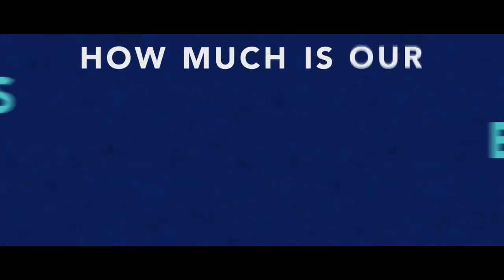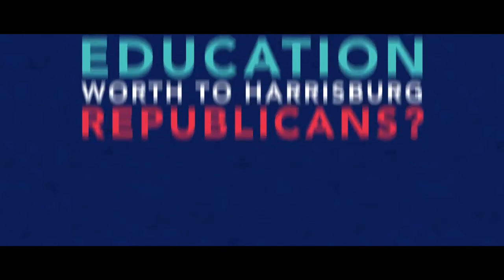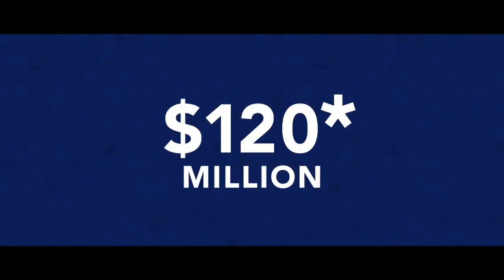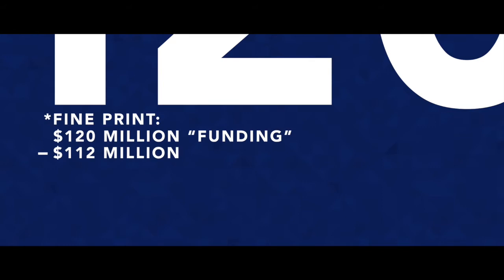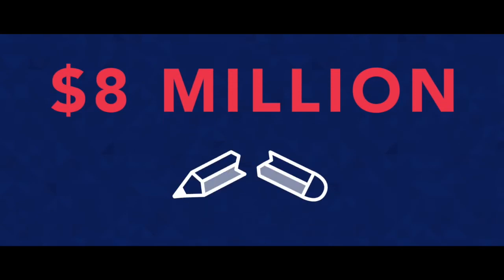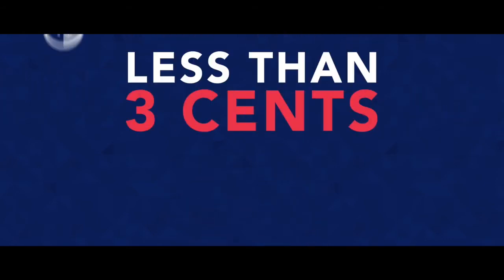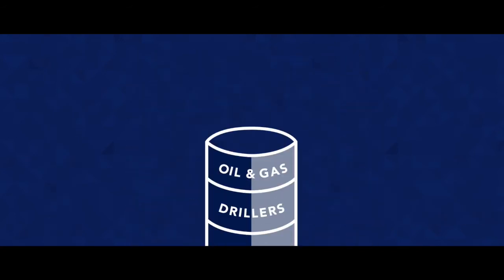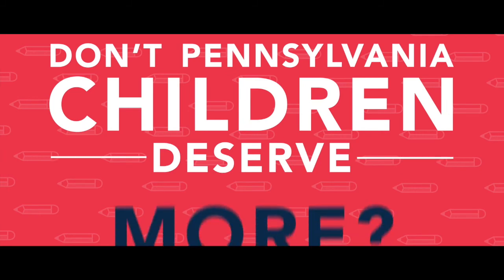The Republican Budget, Part 1